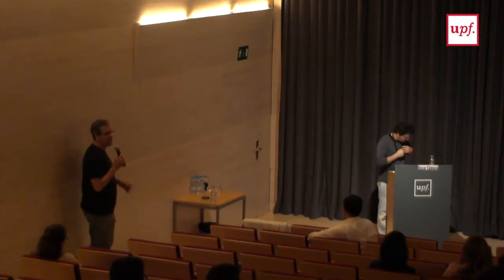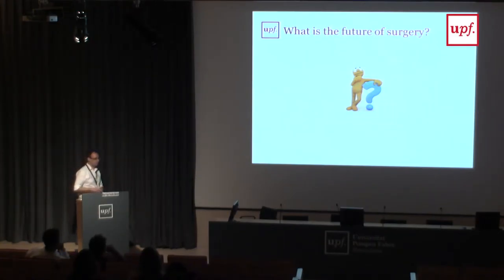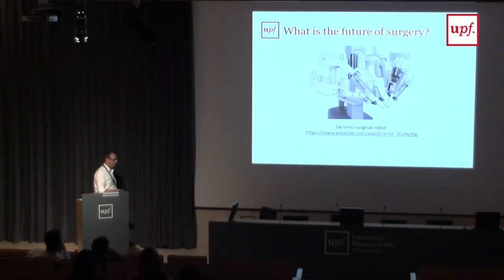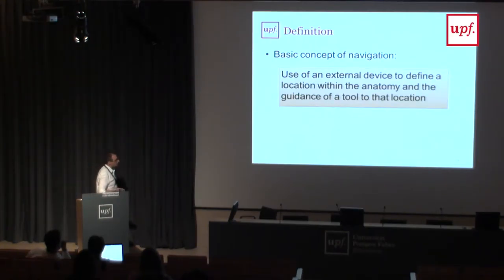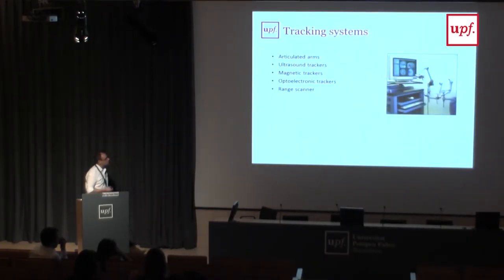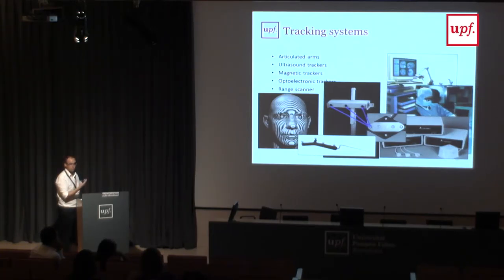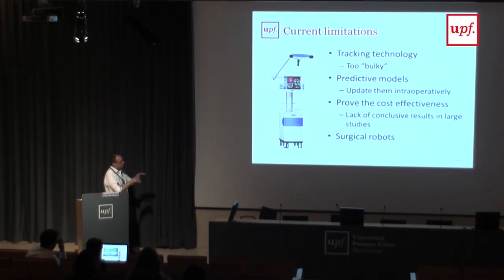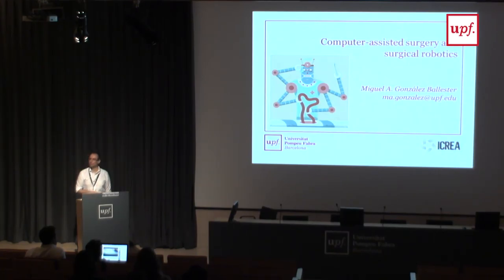1st. Barcelona VPH Summer School 2016 - Computer-assisted Surgery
M A Gonzalez Ballester
ICREA-UPF